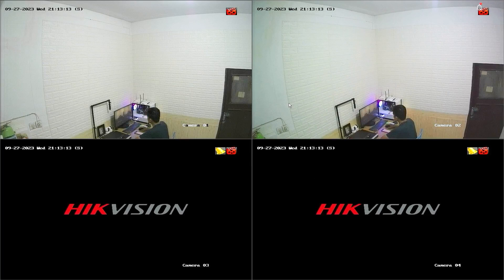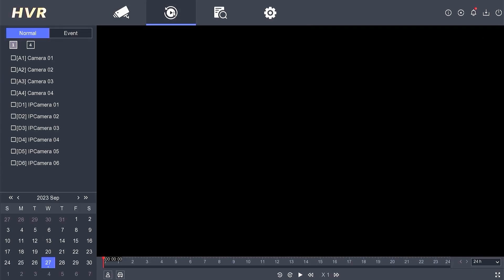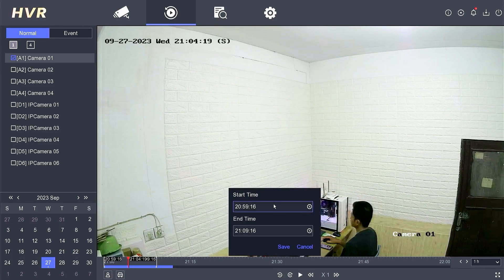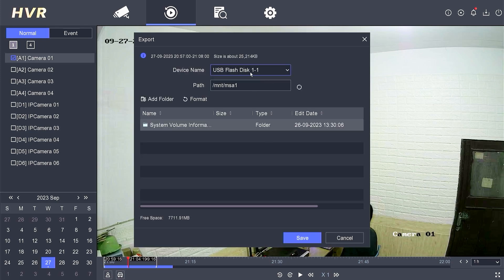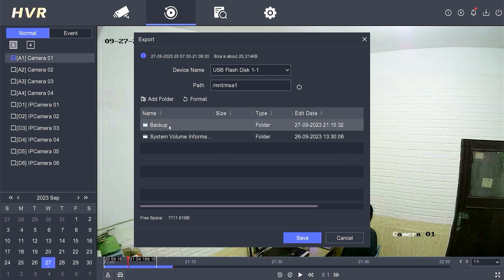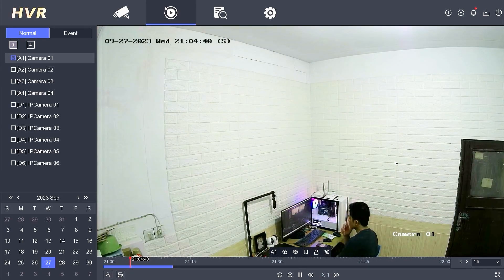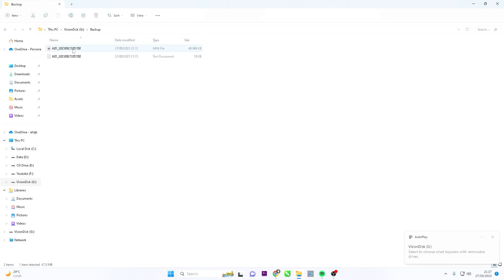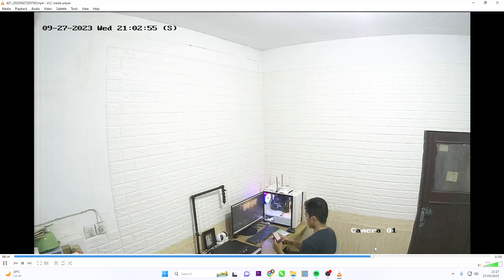Hikvision DVR Backup To Pendrive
This video explain Hikvision DVR Backup To Pendrive. This video also related to hikvision dvr backup to pendrive, hikvision backup to usb, hikvision nvr backup to usb, hikvision dvr pen drive backup, how to backup hikvision dvr to usb, hikvision dvr recording backup, hikvision export video to usb, and hikvision dvr video export.